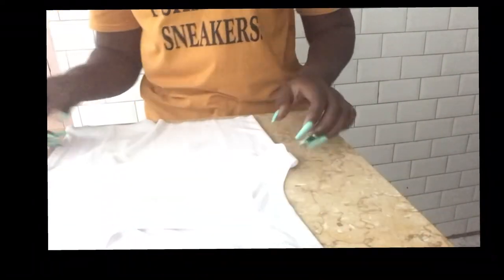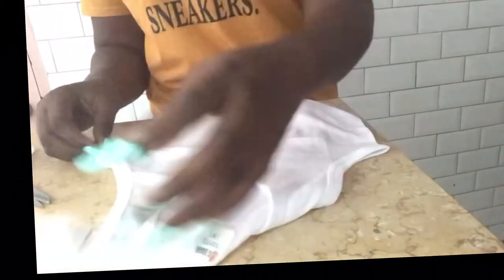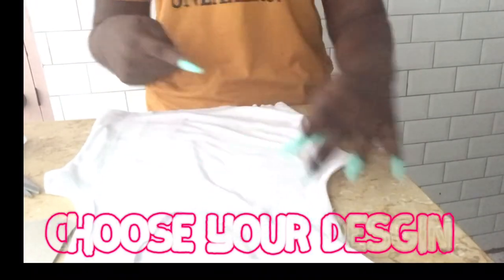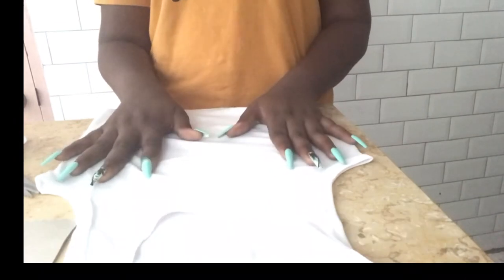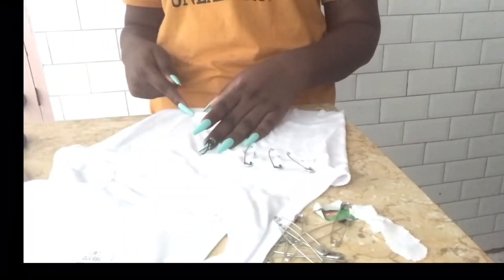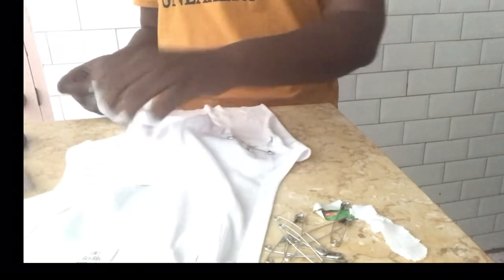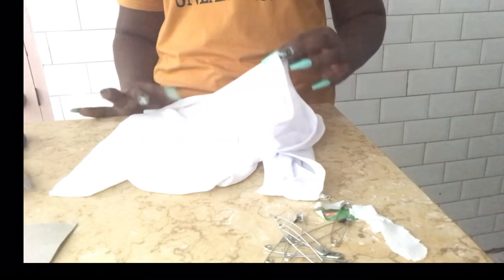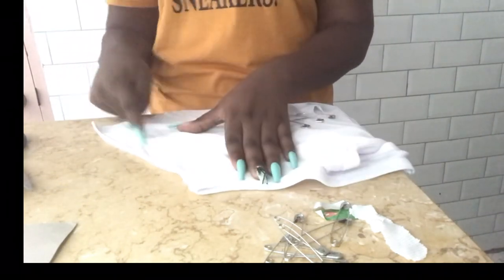D.I.Y Safety Pin 🧷 Shirt 👚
So i made this safety pin shirt and I wanted to show you guys how to do it too , video is kinda short but it will serve its purpose . I hope you guys enjoy this video